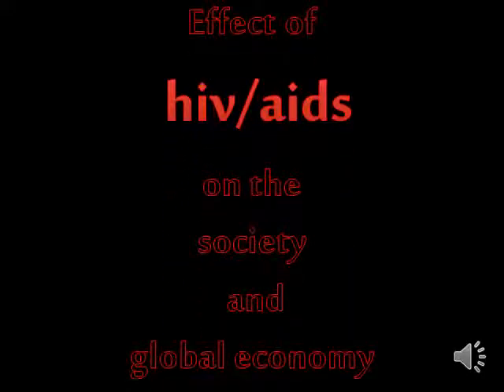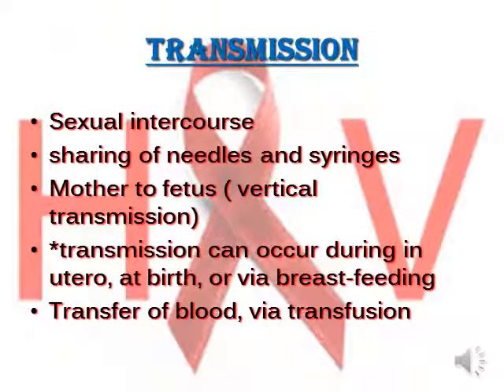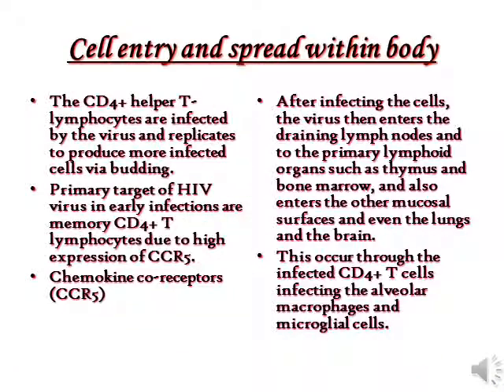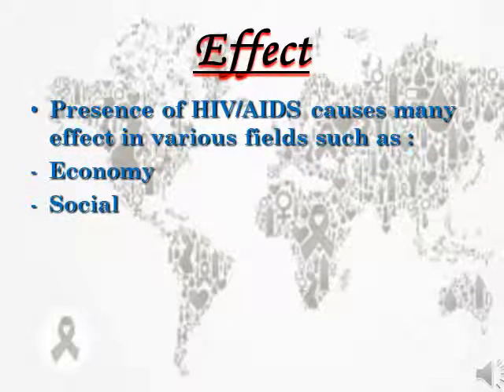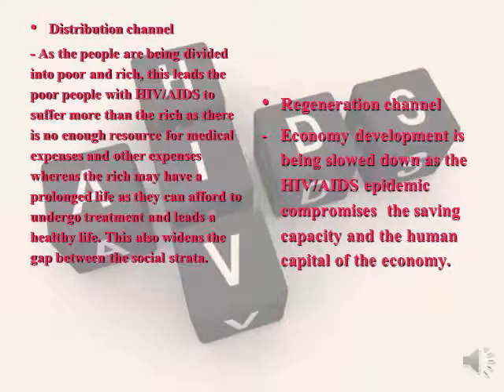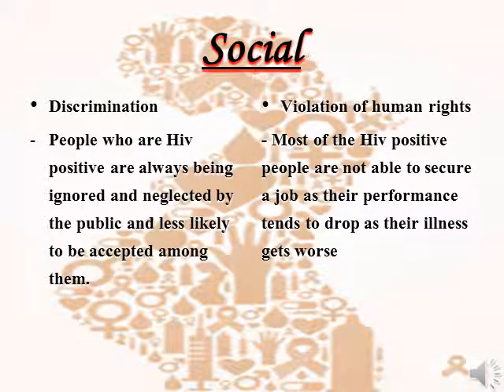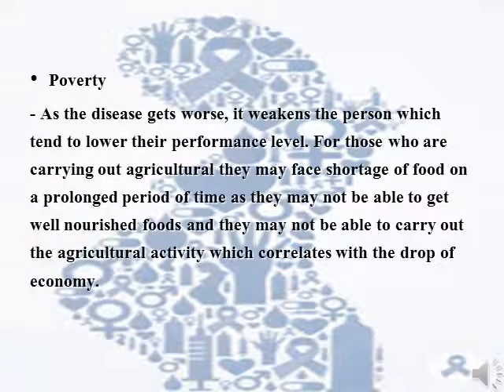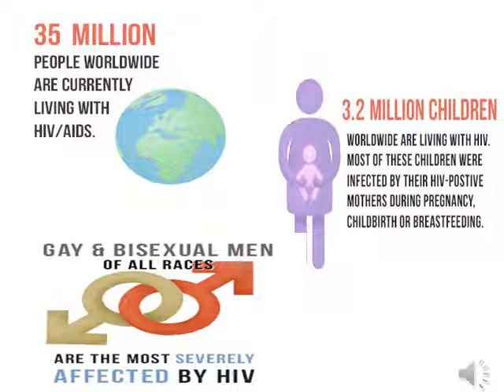HIV poster presentation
An explanation on HIV! Welcome to watch! We hope that it may helpful to you!